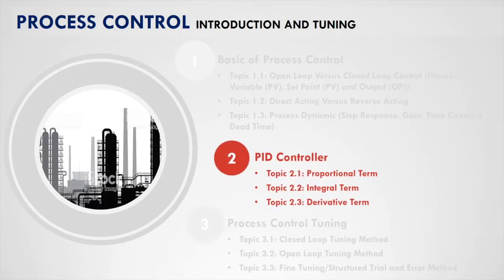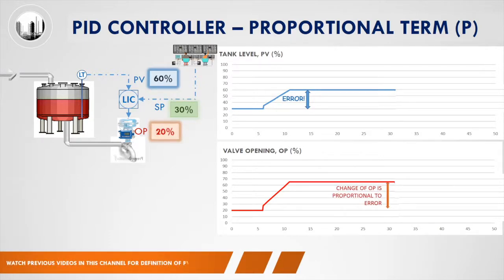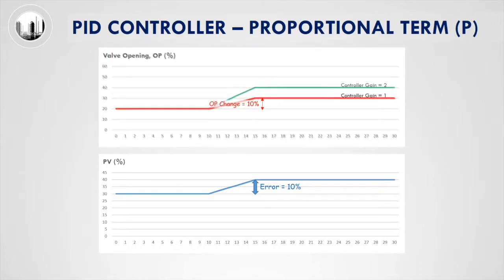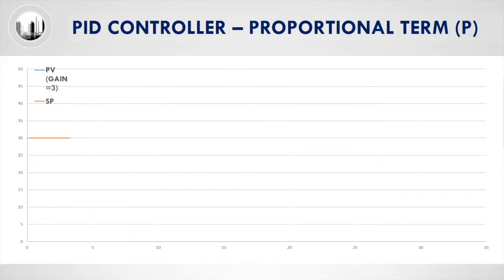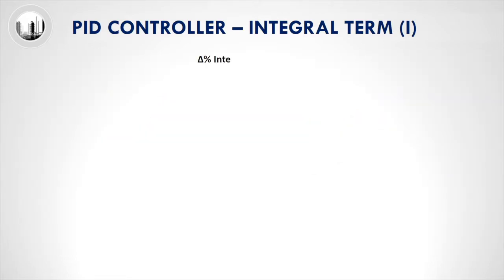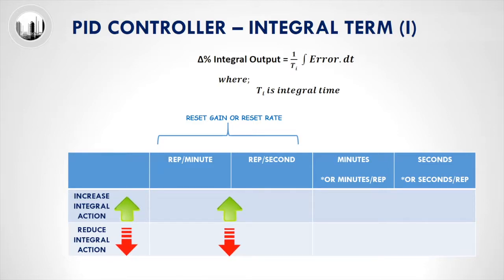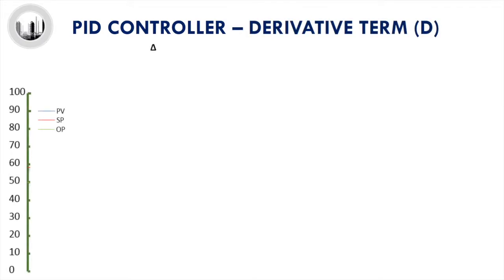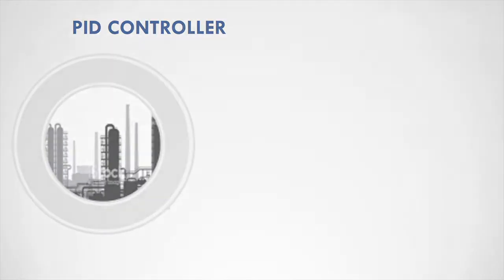Process Control: 2 0 PID Controller